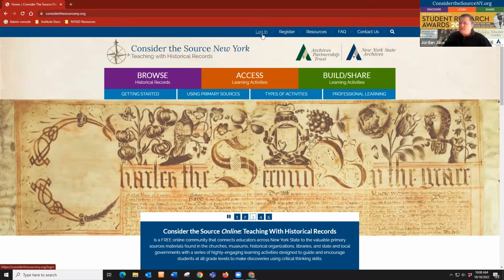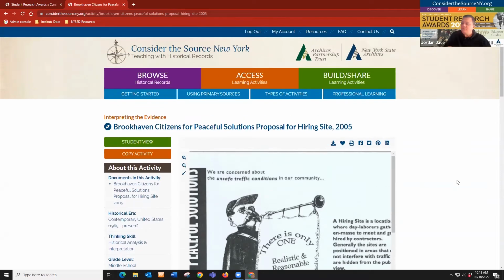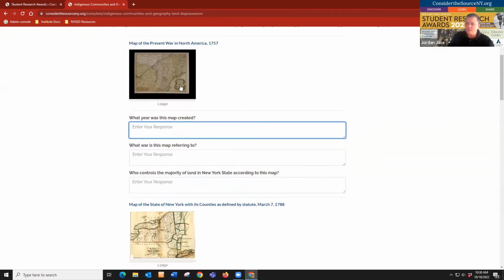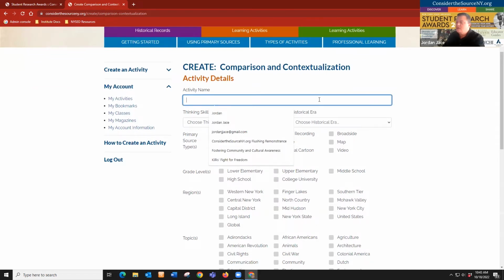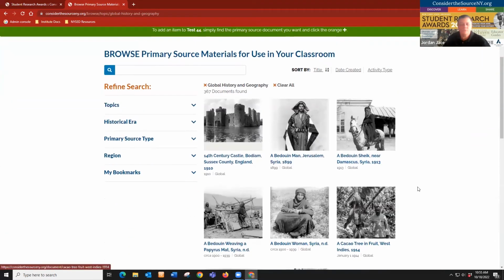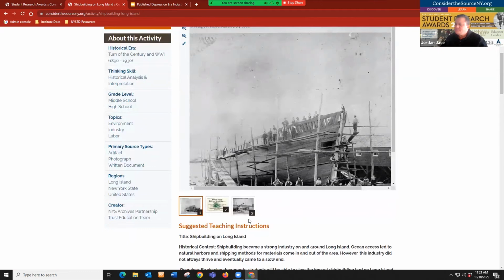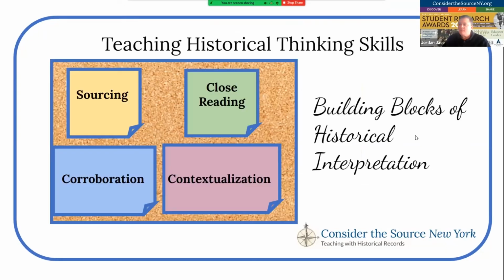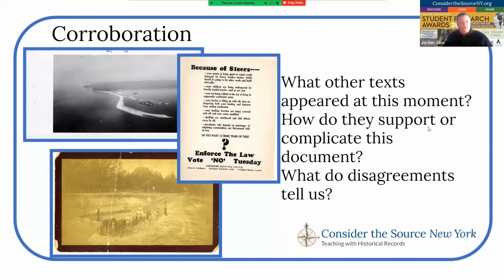Consider the Source Fall 2022 Long Island Librarians Workshop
Virtual workshop given for the Long Island Librarian Liaison Meeting to introduce school librarians to ConsidertheSourceNY.org, share learning activities created by Long Island educators and school librarians, and facilitate the creation of new learning activities using ConsidertheSourceNY.org. Presentation includes: How to use the website, create learning activities, and incorporate historical thinking skills into K-12 learning activities using ConsidertheSourceNY.org.